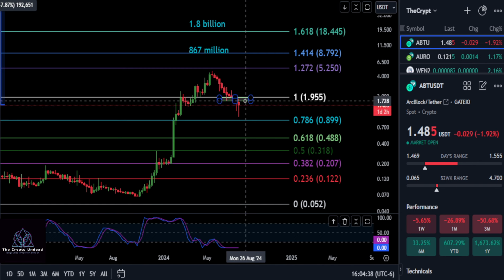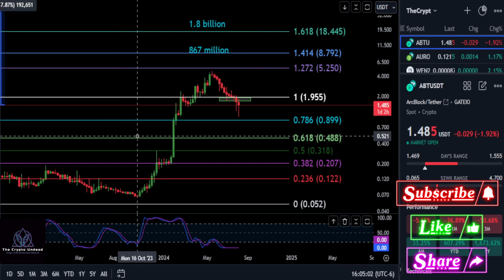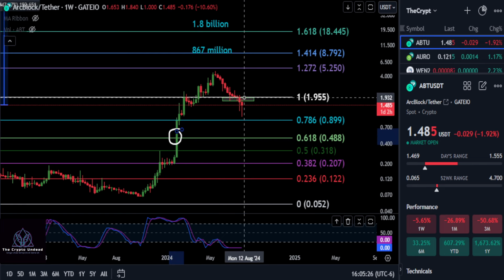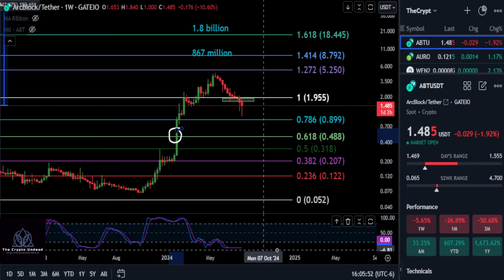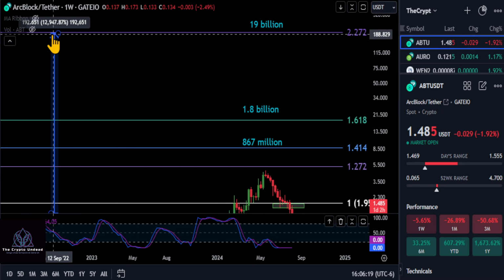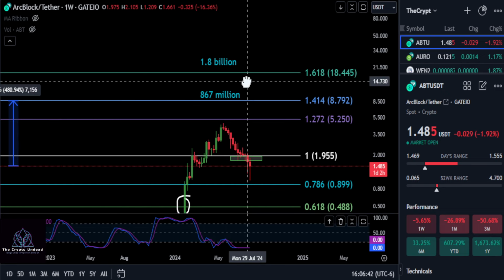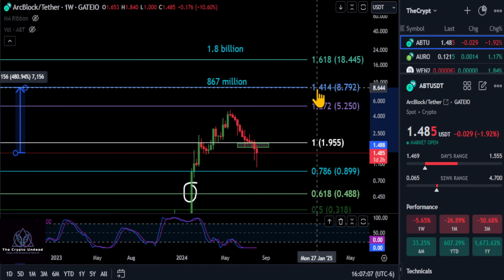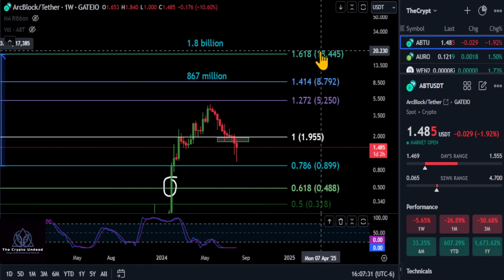ABT still coming down!!? Bull Market Top & Daily Analysis!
to sign up for Crypto․com and we'll get $50 USD each 💝

BTC: bc1qw3adfpuvg7cfhd0jyyts2jvuajaxu95nn573hv
ETH: 0x616609C931f3229Efc549e0D0c2C4C5cD0F2709a
SOL: 9dZ2tLQjX2RWa8Kb8Wp9FYmnLXt9pDHKxRcJ7kArF4gQ
DOGE: DSMs4xc1KYHDSdFoDk9aA1RMQEK5LdCGkD
Jasmy: 0xB7bb782cEf919aD51Fe756D448E038F3A4730Eb9
Tether: 0x3CC9f4a7ec4db34E30e09d2D7698BDfBBBb265F3
ADA: addr1vxak8t07lvjgz2cuquj8dhhrp6jf5cfzlpq9yg8k897gc2qlc7gmn
ACH: 0x52D64AacB278eAEEC0B39Fa44e7757bb2a19247F
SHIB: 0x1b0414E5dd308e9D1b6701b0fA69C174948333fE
AERO: 0x13fF44C994371fc9FAf2165a2944Be9F99b10AFa